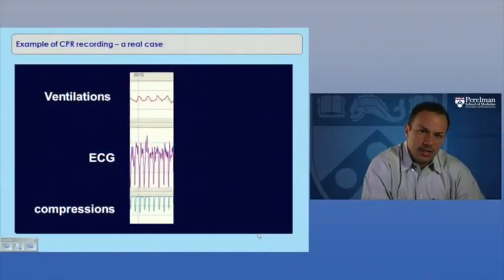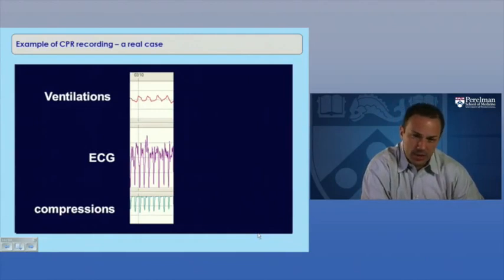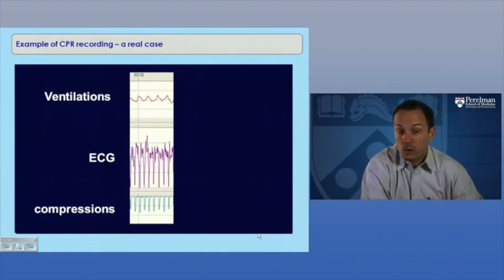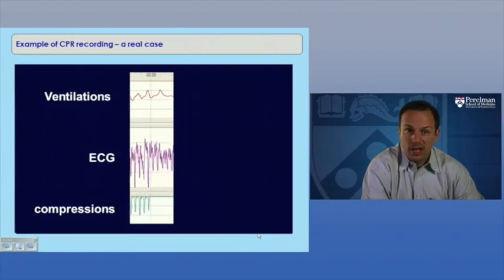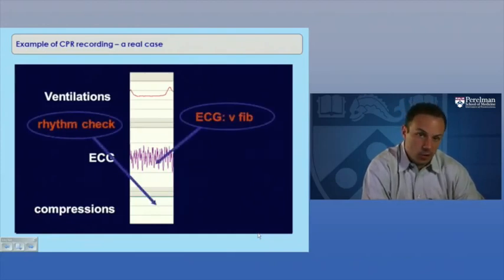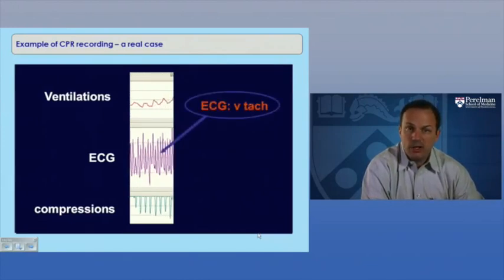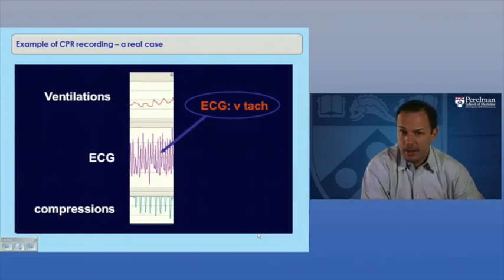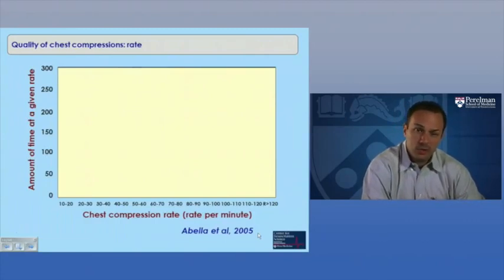2 2 Part 2 Compressions and Other Factors in CPR Quality